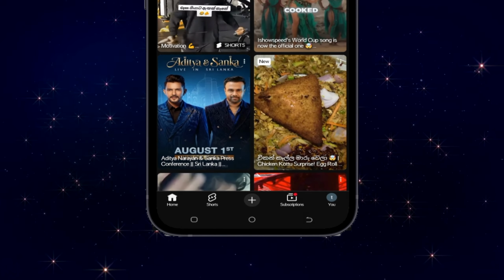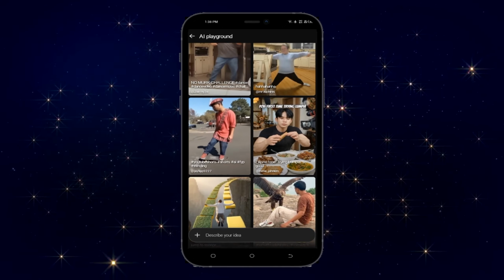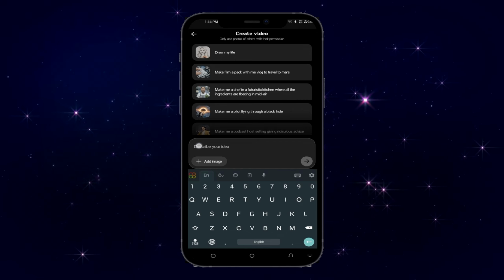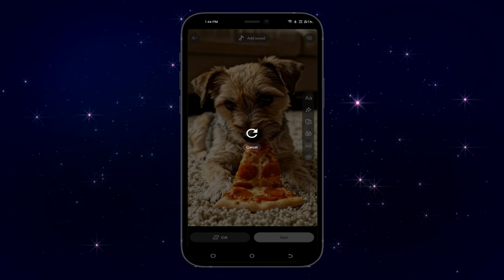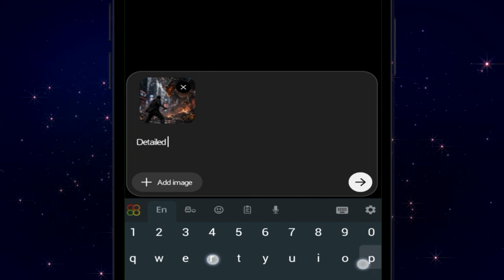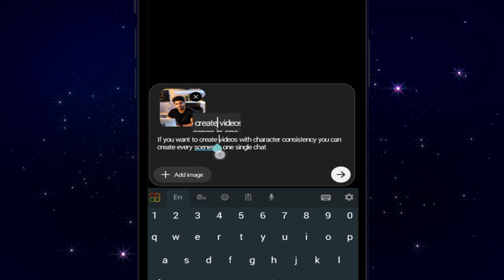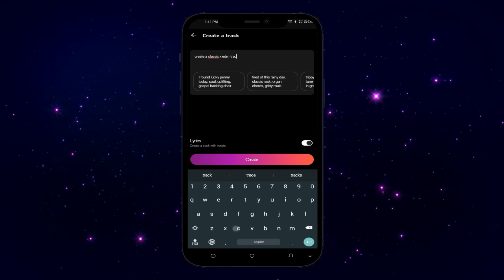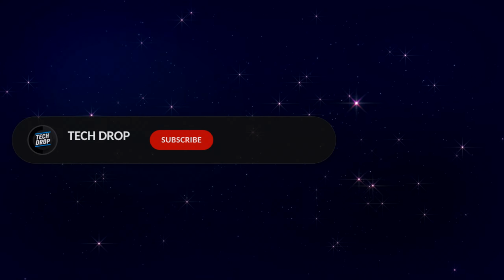How to Make Unlimited Free AI Videos with YouTube's New Veo 3.1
In this video, I show how to generate free unlimited AI videos using YouTube’s built-in AI Playground powered by Google DeepMind's new Veo 3.1 engine. I walk through the entire step-by-step workflow, from unlocking the secret star icon on your phone to saving the generated clips directly to your device. You'll learn the god-tier image-to-video animation method for cinematic results, the ultimate hack to maintain character consistency for virtual influencers inside a single chat thread, and how to craft custom, copyright-free soundtracks in seconds.